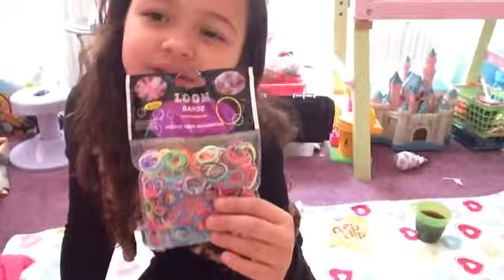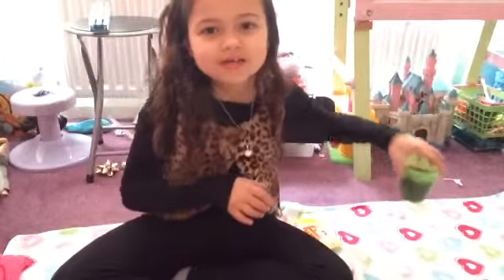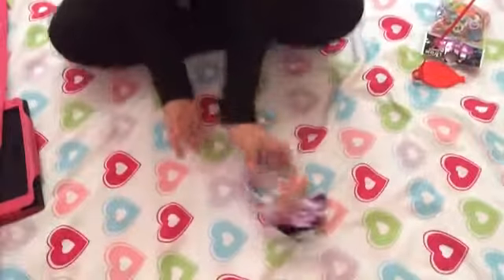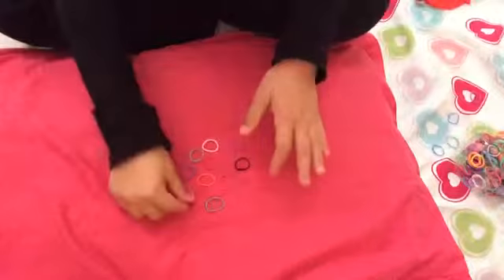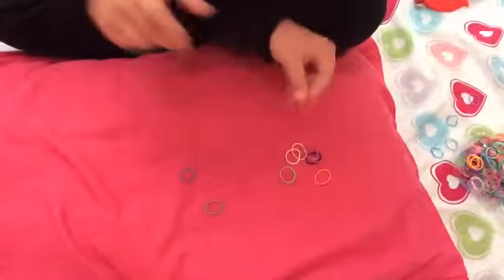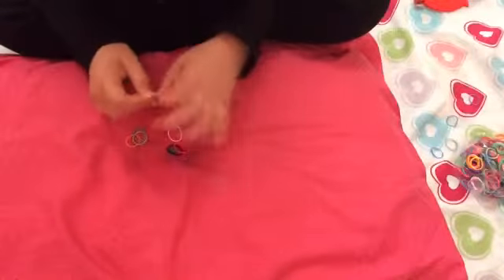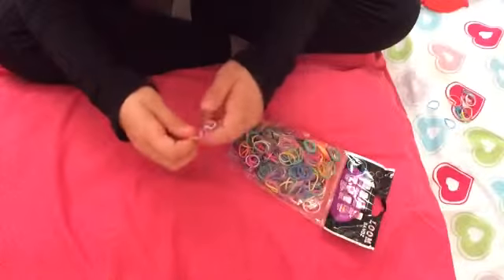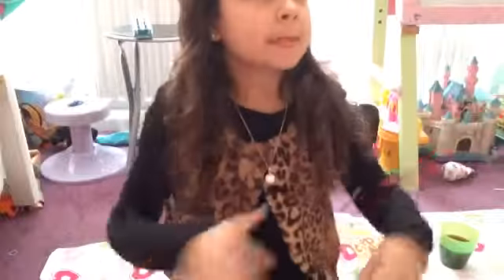New rainbow loom bands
Hi guys these are the new rainbow loom bands and they
Don't snap and they are cool bands
Love all round,
A